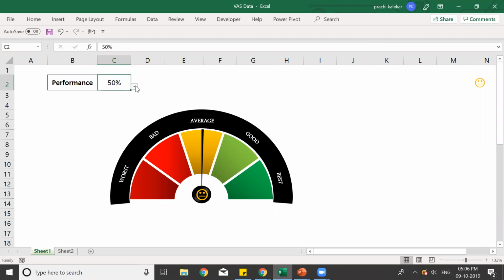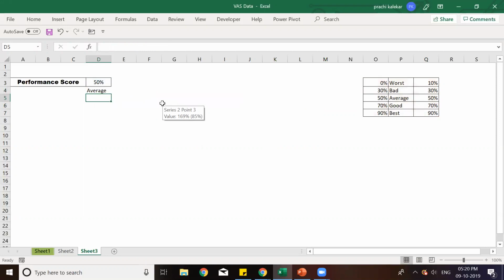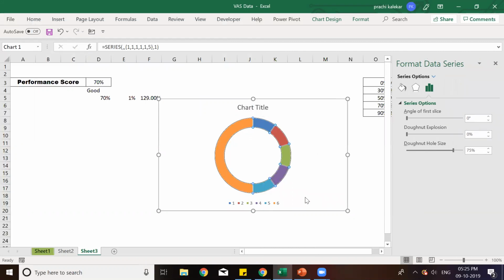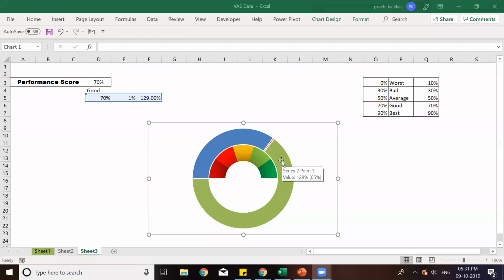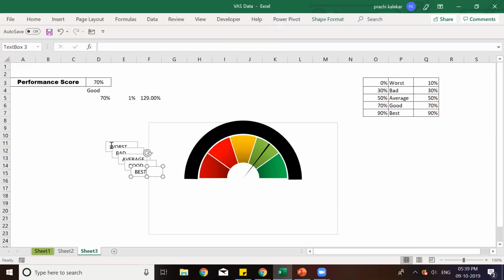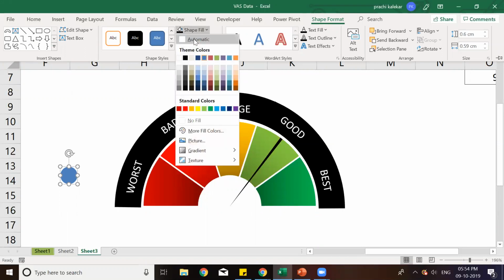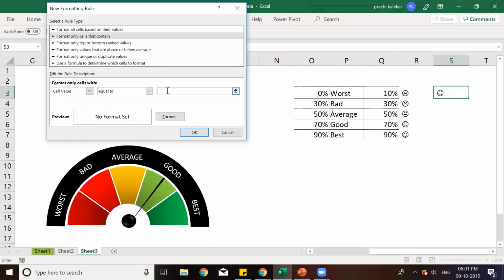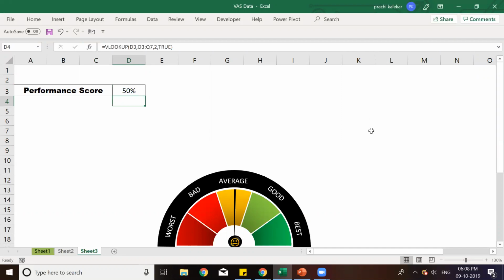Creating Performance Chart or Speedometer in Excel | Data Visualization | Advanced Excel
In this video you will learn how to create a speedometer in Excel.
Explained step by step and in an easy way for creating interactive Chart.
Exploring the features of Excel.